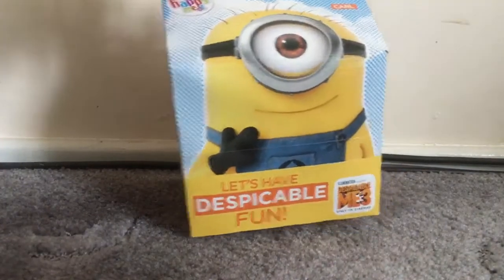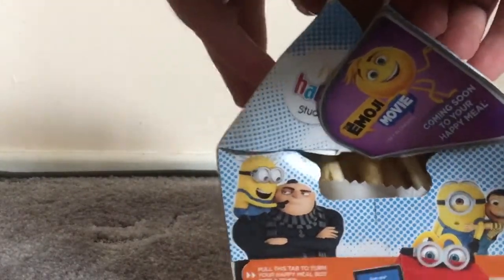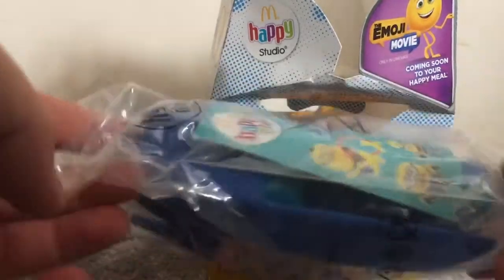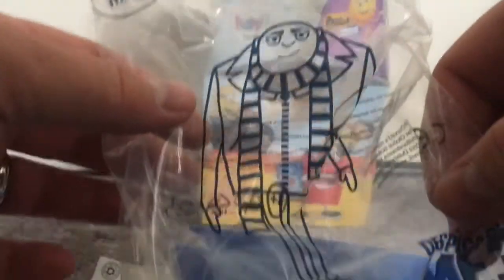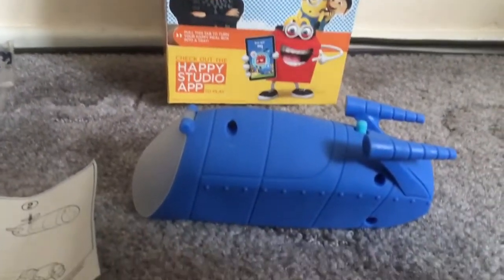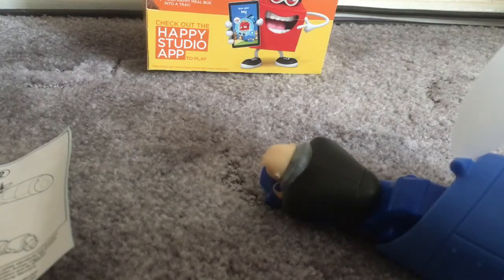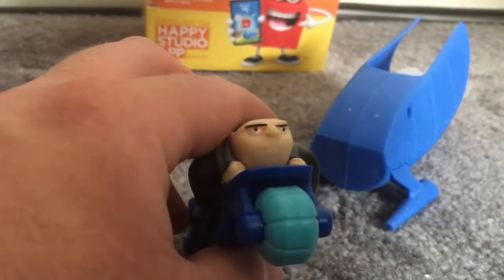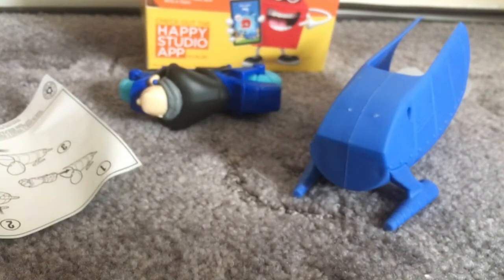DESPICABLE ME 3 HAPPY MEAL UNBOXING (June 2017)